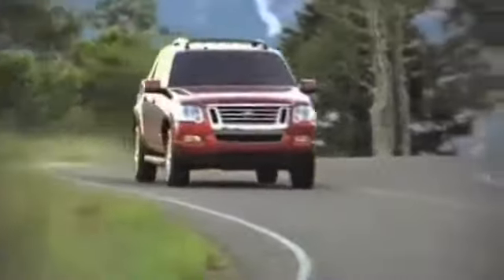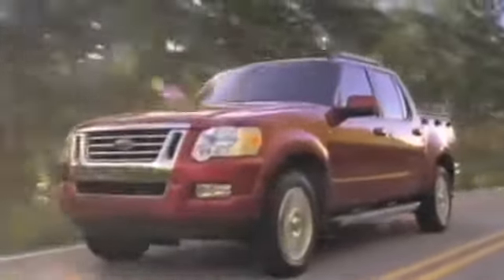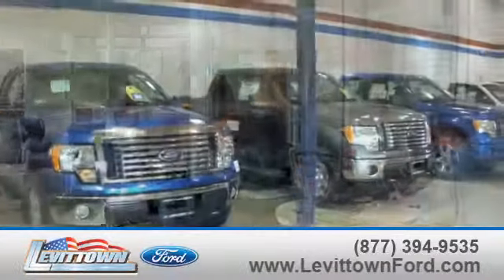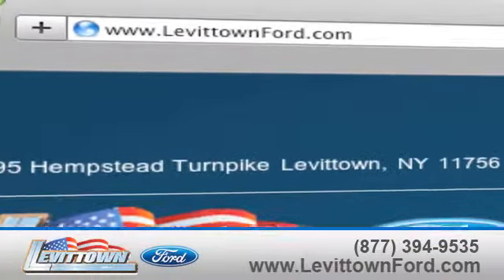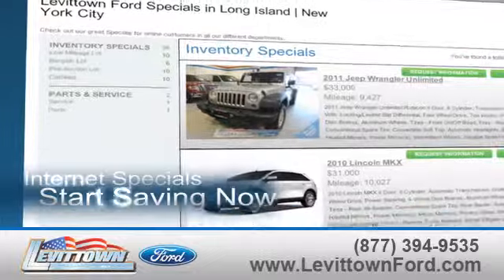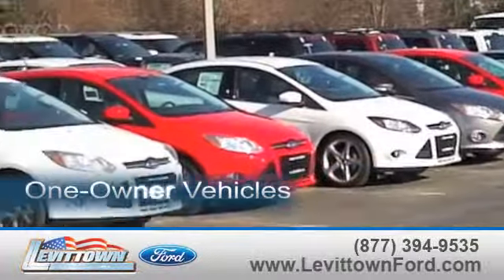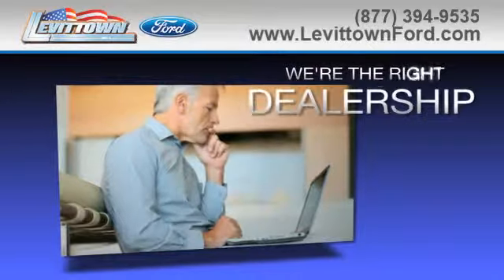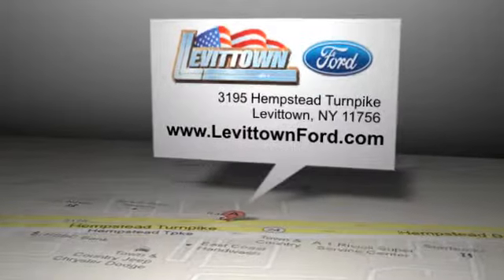Pre-Owned Ford Explorer Sport Trac Dealer Specials - Levittown, NY 11756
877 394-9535 If you are looking for a low mileage or late model pre-owned Ford vehicle come to Levittown Ford. We are easy to get to from Hicksville, NY or Levittown, NY. When you buy or lease a pre-owned Explorer Sport Trac you know you are getting a great vehicle for a great price. Whether you are in East Meadow, NY or Levittown, NY, for spectacular pre-owned prices come to Levittown Ford at 3195 Hempstead Turnpike Levittown, NY 11756.